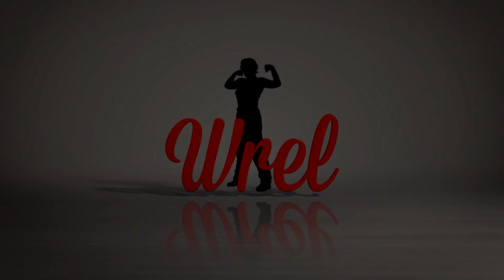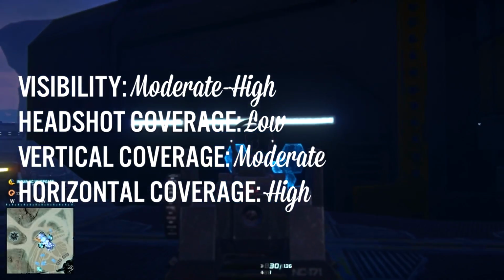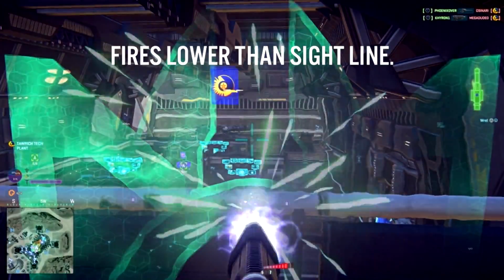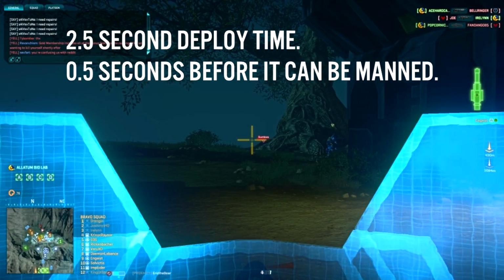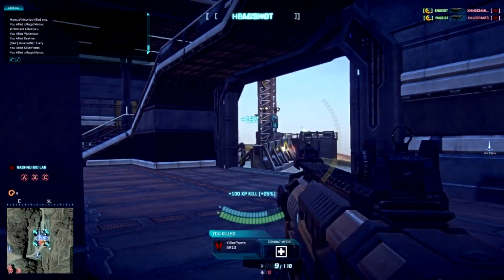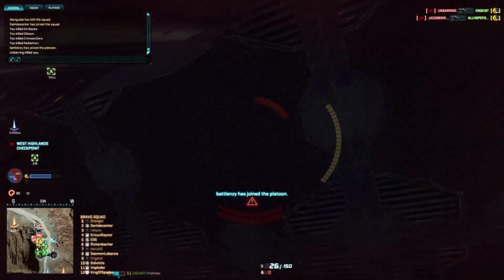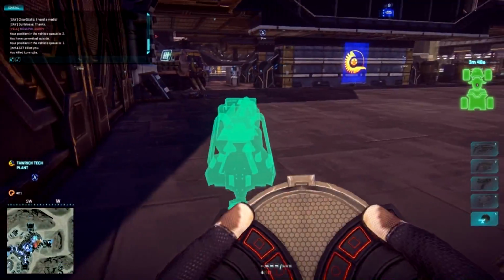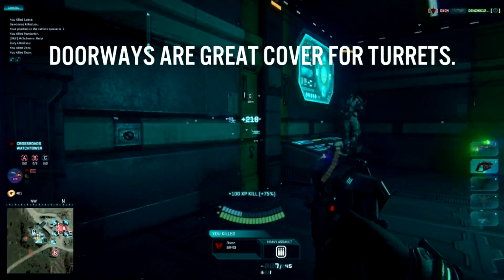(OUTDATED) Mastering the MANA Turret (Engineer Turret Tips, Strategies, and Overview)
Hear everything you probably didn't want to know about the Engineer's MANA Turret, including tips and strategies to make you a better gunner.